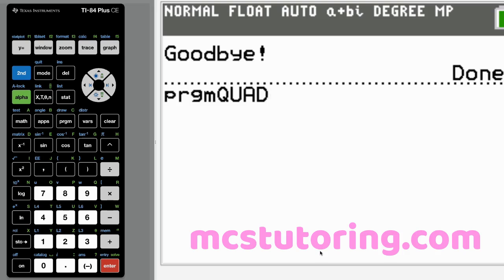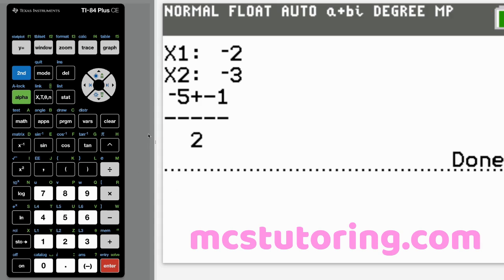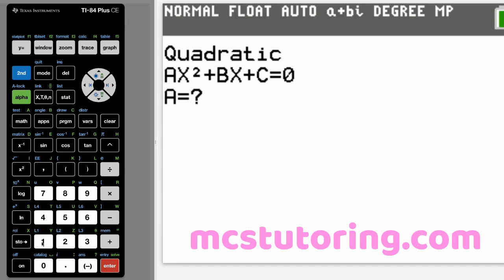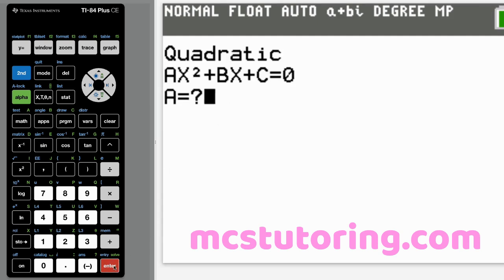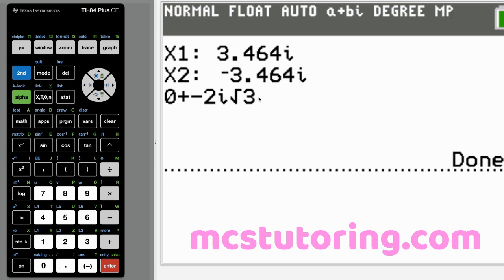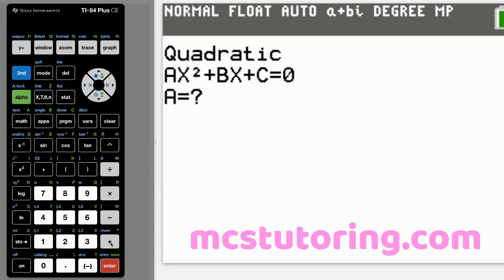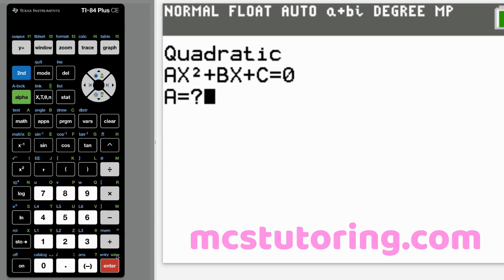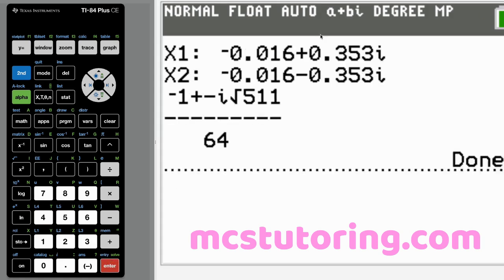QUAD Deep Dive Free TI84 program for quadratics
Here is a link where you receive your FREE QUAD TI84 program

Now you can solve all your quadratic equations with ease.

You can download the TI Connect Software for FREE so your computer can communicate with your TI84 calculator

Then you’ll be able to download TI84 programs from mcstutoring

Here is a current listing of some of the most popular TI84 programs available at mcstutoring.com:

SAT3: the program that can help you solve 25-40% of your SAT math questions:

If you’re interested in online SAT prep or math tutoring, visit mcstutoring.com
Your tutor is a National Merit Finalist, member of MENSA, and graduate of Pomona College